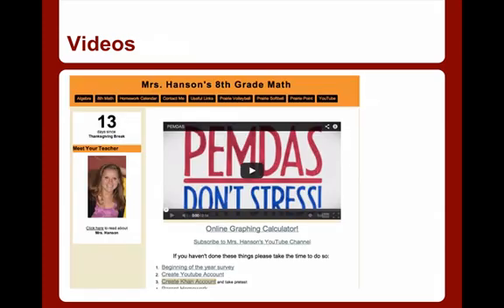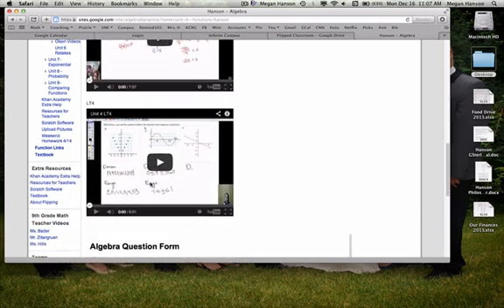Flipped Classroom Algebra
Flip